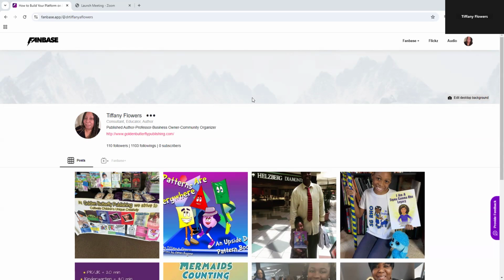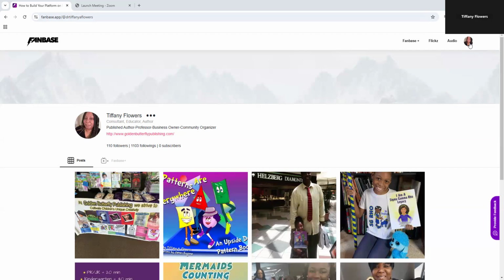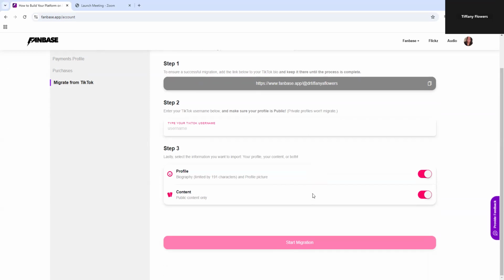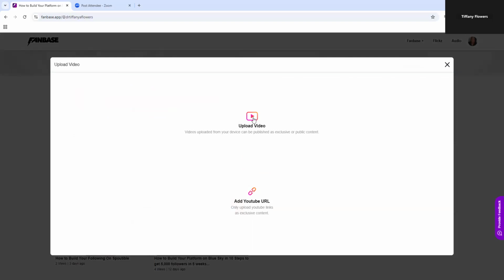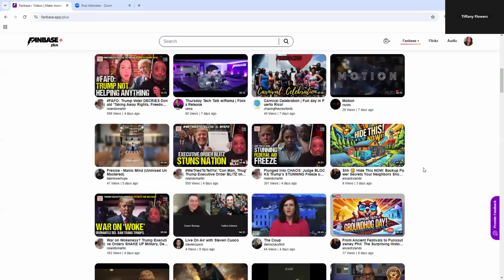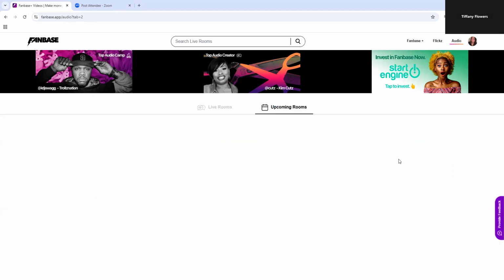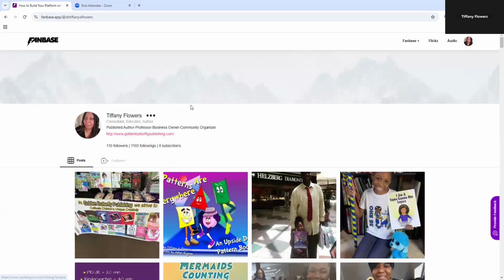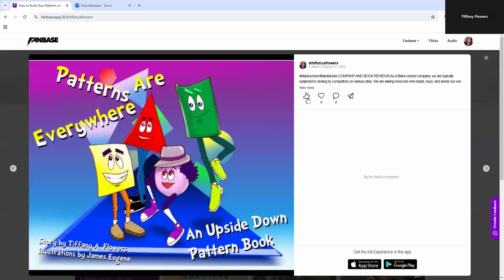Vlog Post 3/5 – Exploring New Social Media Platforms - Fanbase App